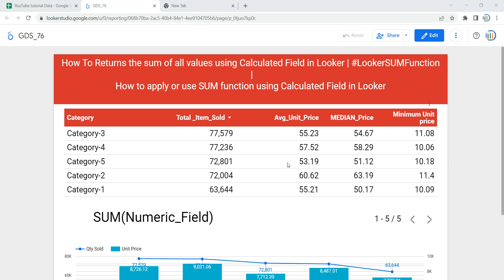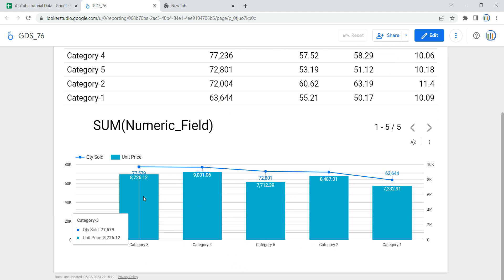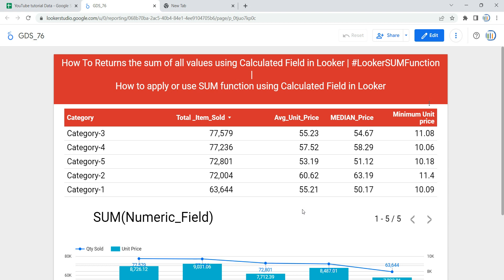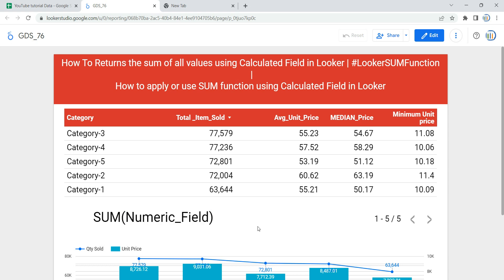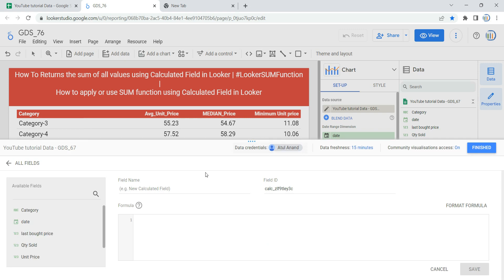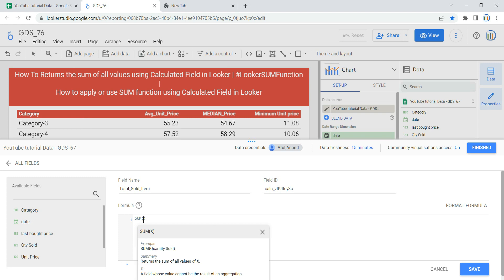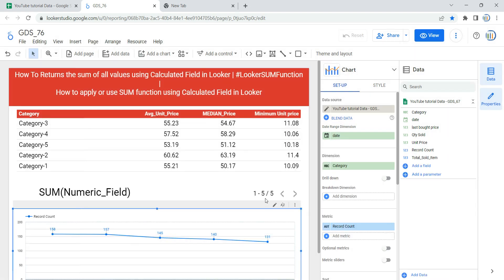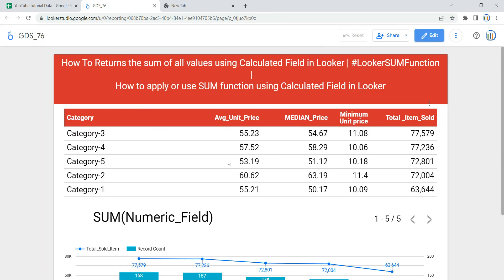How to Apply SUM Function Using Calculated Field in Looker or Google Data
Hey everyone Welcome to Data Millennials, I am Atul and in this video we are going to discuss How we can apply or use SUM function using Calculated Field in Looker or Google Data Studio.

So in this video we are going to apply or use the SUM function as a calculated field in our charts or tables from scratch so that you can get the awareness that when where and how we can apply the SUM function using calculated field,

And before we use this function, let's understand the SUM function first.

Sum is a type of Aggregation function in looker and it Returns the sum of all values of X.

Now lets go and create a calculated field using SUM in our table
– process–

Syntax → SUM(X)

Parameters → X - a numeric field or expression.
While using this sum function in looker you have to Note that X cannot be an aggregated field or the result of an aggregation function.